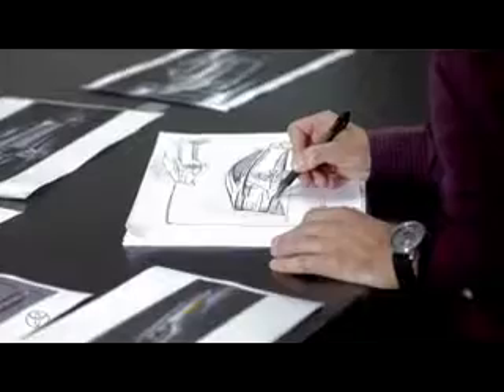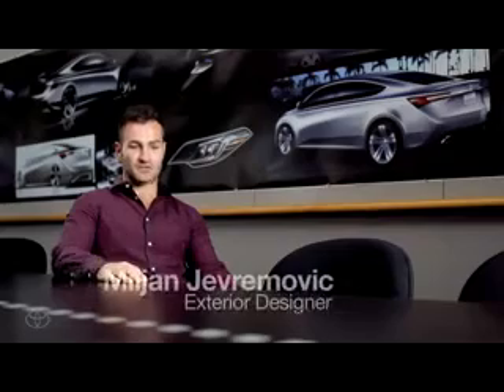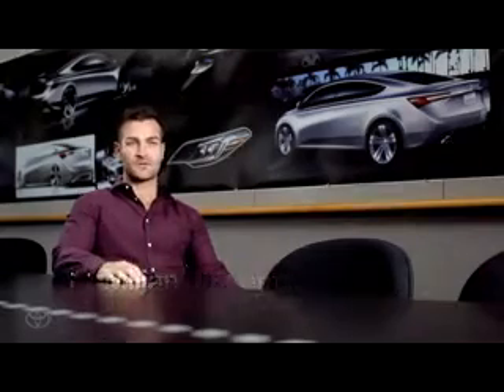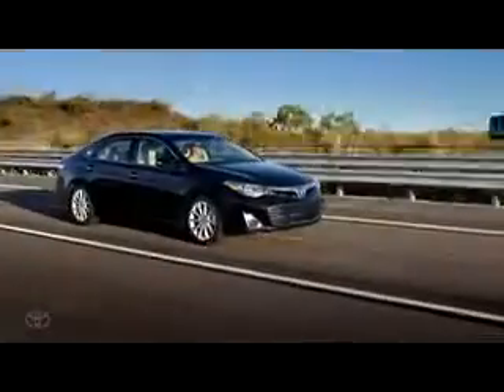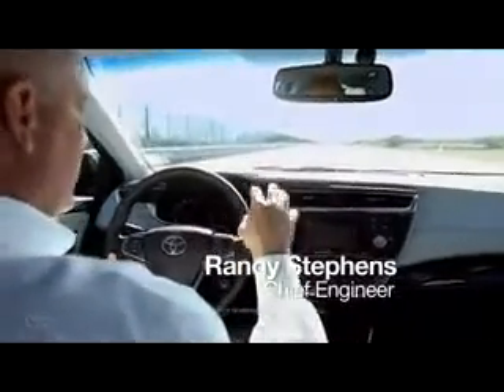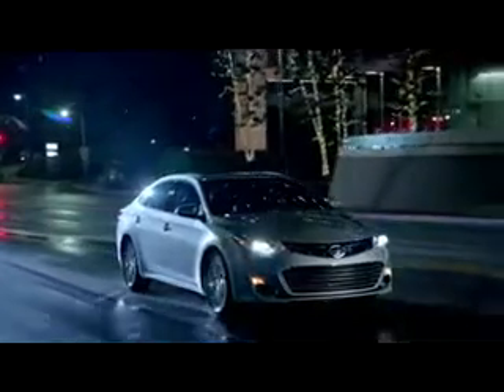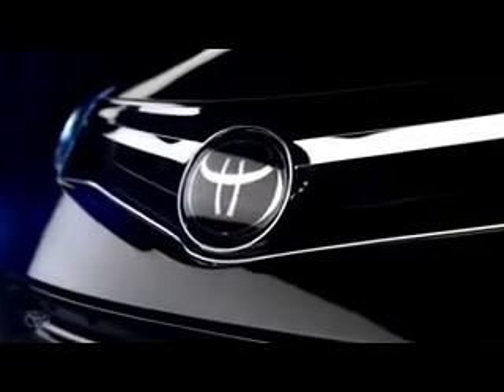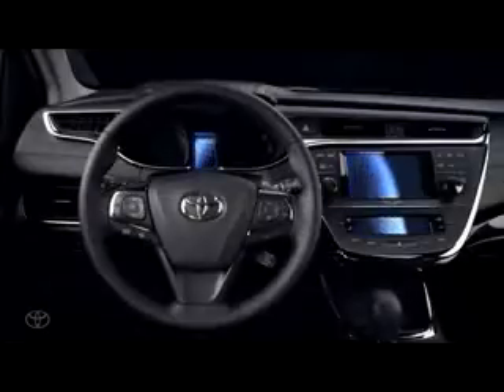New 2013 Toyota Avalon Tempe, AZ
Come check out the best selection of new and used Toyota vehicles at Right Toyota, located in Scottsdale, AZ.  Right Toyota has the lowest possible prices with the best possible customer service.  Come see why so many people choose Right Toyota for their car buying needs and let us prove to you that we are worthy of your service.  Come see us today!